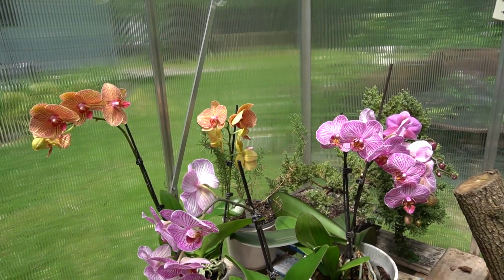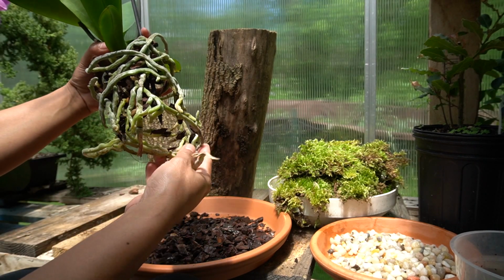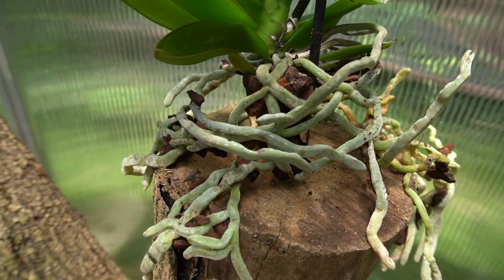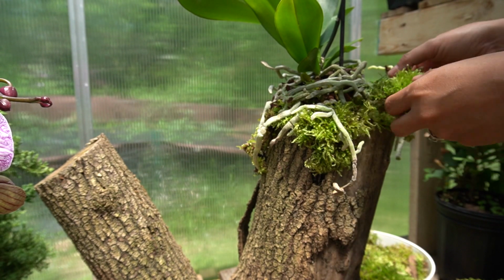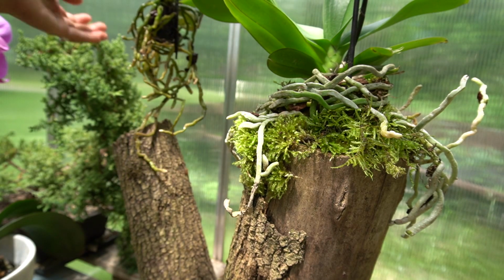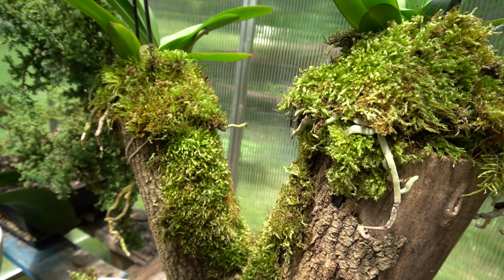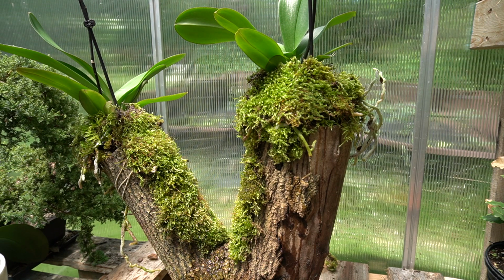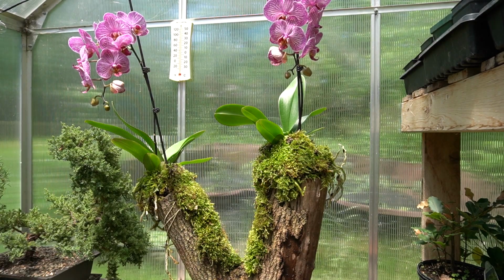How to mount a Phalaenopsis orchid on wood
Orchids are epiphytes which grows on tree branches in the wild.
For first week of mounting the orchid water it everyday until the orchid adapt to its new media. I  am using tap water room temperature, not too hot or too cold, you can also use rain water if available. Just water the roots avoiding the leaves. I never use ice to water my orchids, they are tropical plant and wouldn't like the cold.
Do not move the orchid to a new location after mounting it to avoid transplant shock, for instance, if the orchid was placed in east facing window, the mounted orchid should be place back to the spot.
For the following week, water it twice a week especially in the summer.
Then water it weekly or sparingly in winter time. The twine can be removed when the roots anchor itself to the wood.